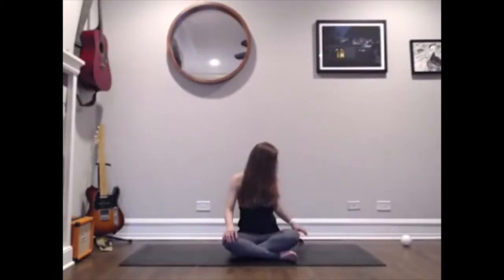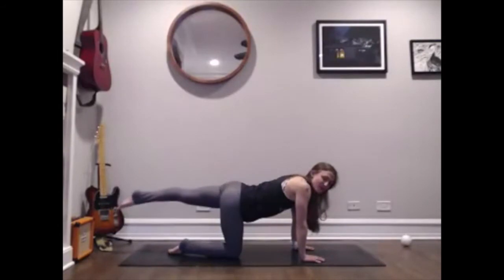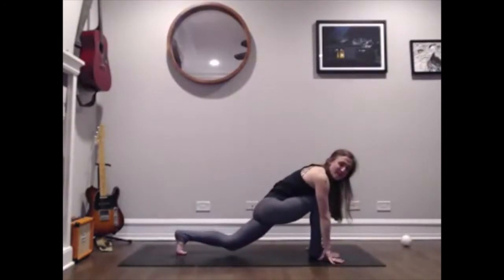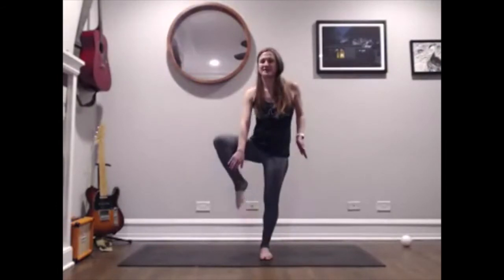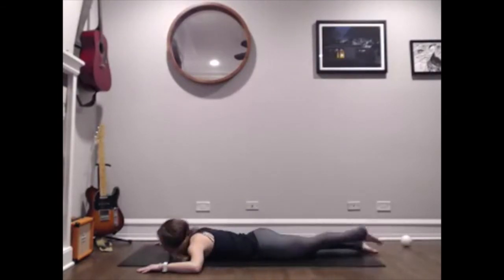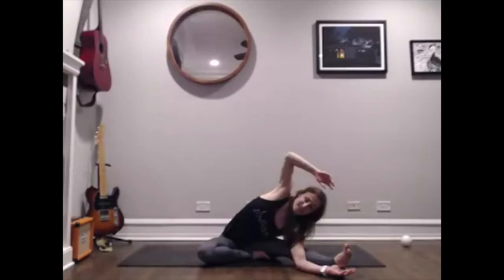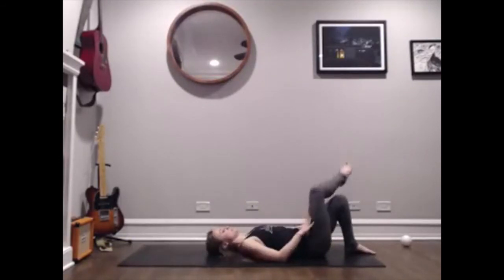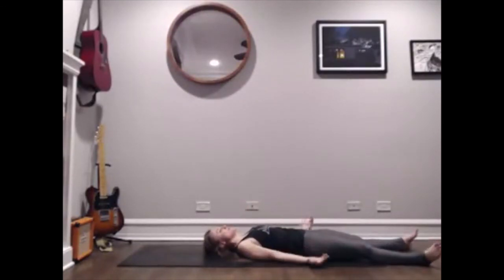Vinyasa flow with hip openers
This slow and gentle vinyasa flow opens the hips from all angles and encourages relaxation.